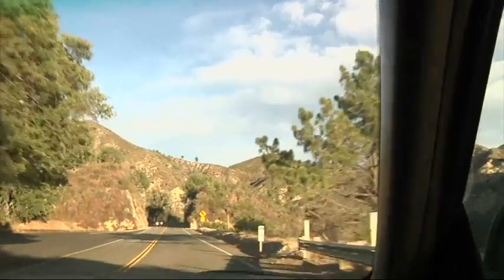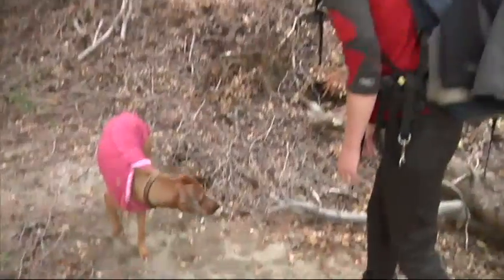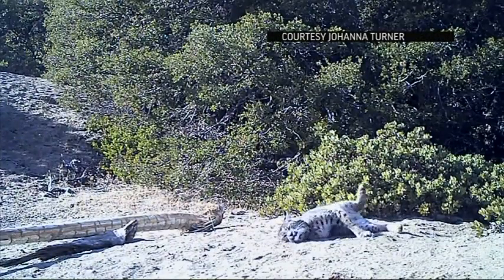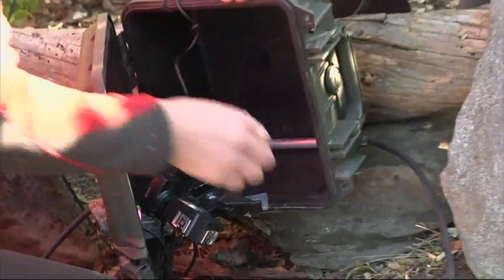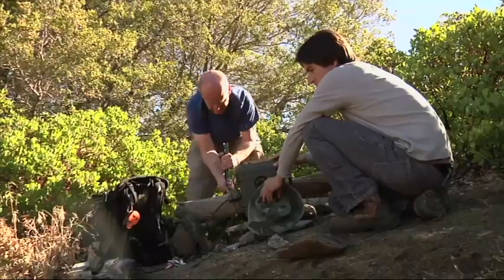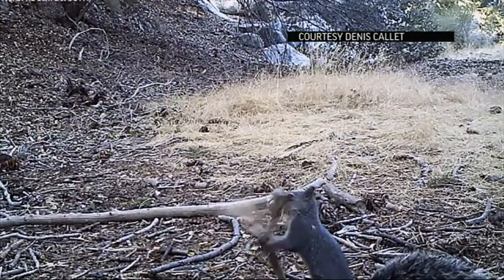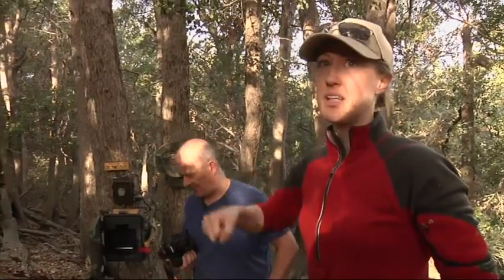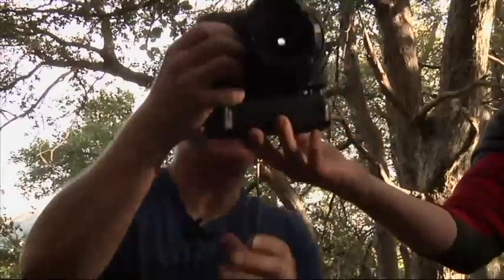Hobbyists Hunt Mountain Lions With Cameras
Wildlife lovers have a new way to get up close and personal with the elusive creatures of the forest. Hobbyists are hunting mountain lions with photography instead of guns. The APs Raquel Maria Dillon has more. (Dec. 23)